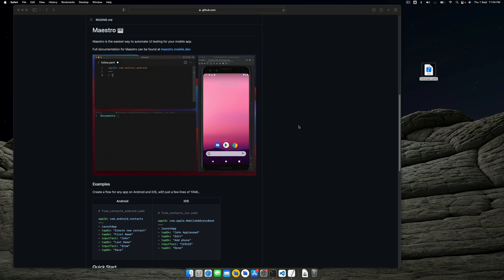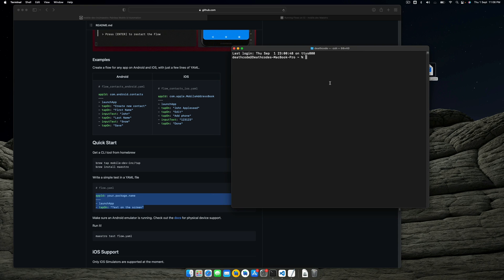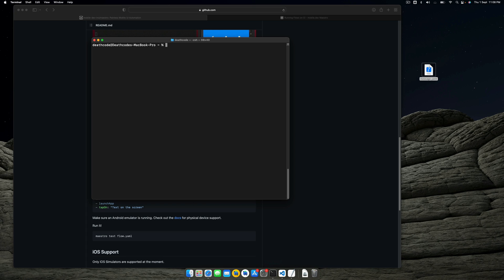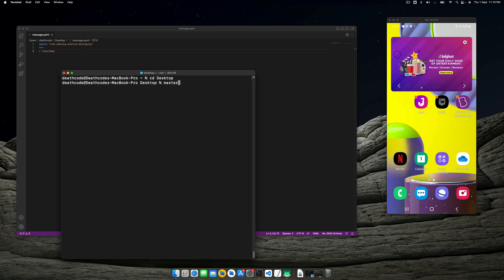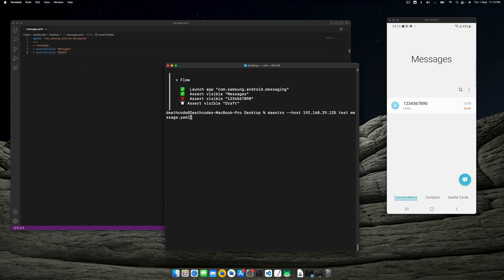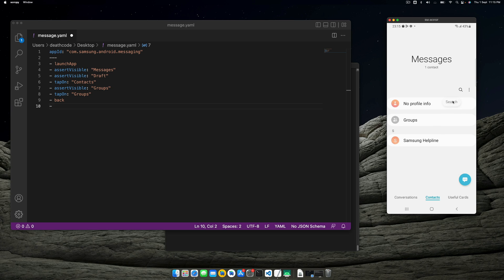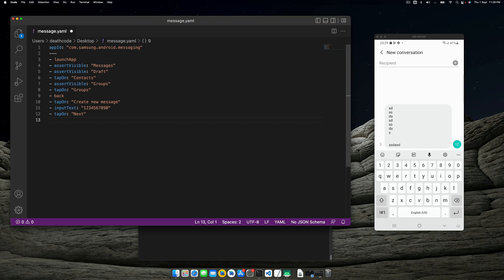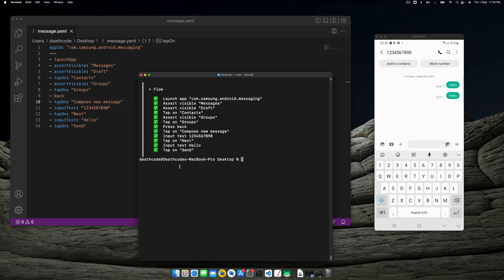Automated UI Testing Using Maestro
Maestro the talk of the town, it’s a simple and elegant solution towards writing automated UI tests, to validate the app flow.

We will talk about installation, how to connect your device over wifi and make the setup work

Just write your flows in YAML file and execute the script using maestro command and that will be all,
Let’s see it in action.